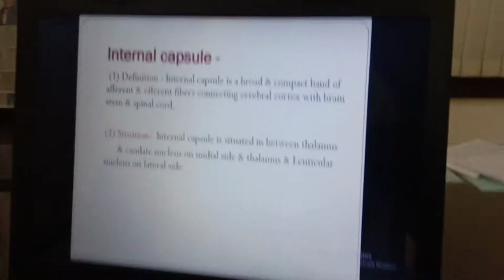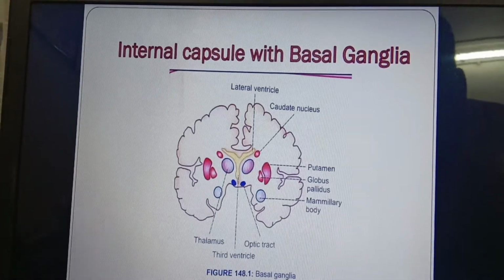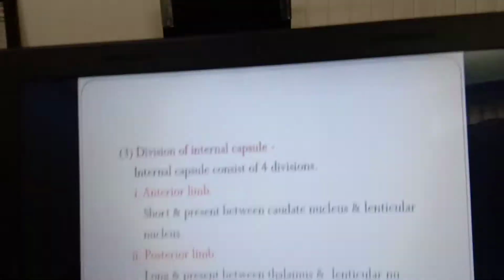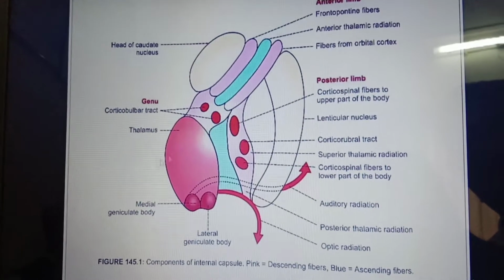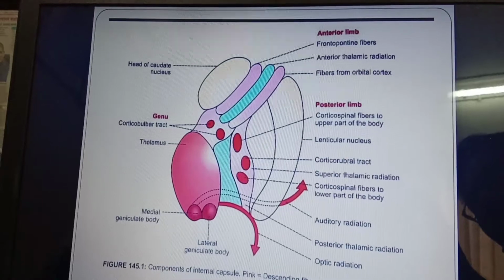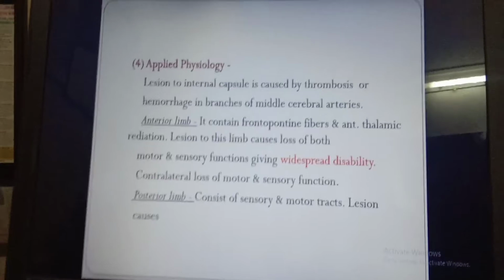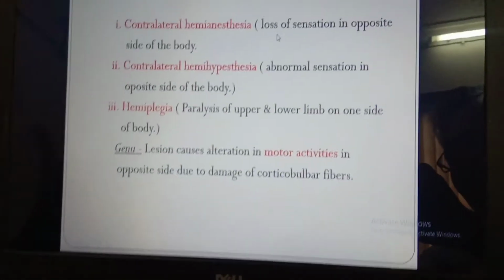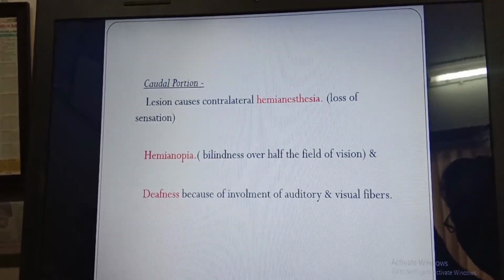April 16, 2020